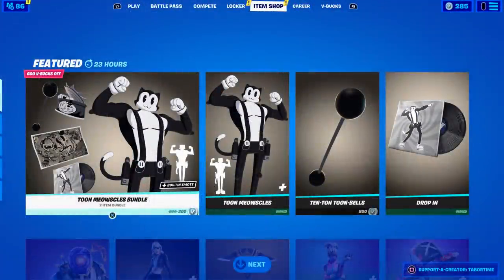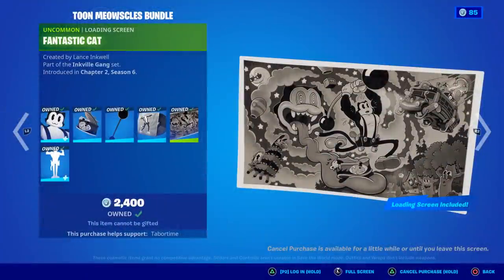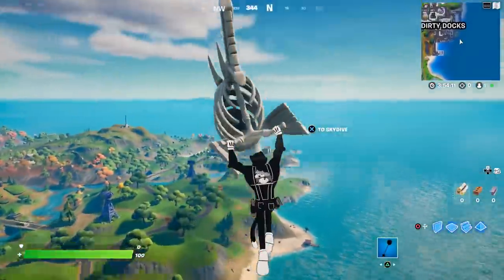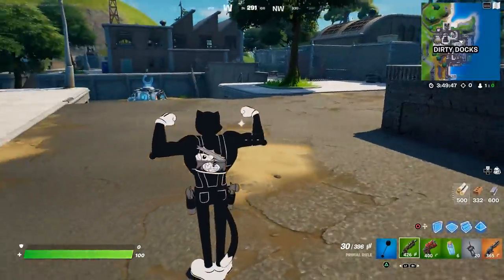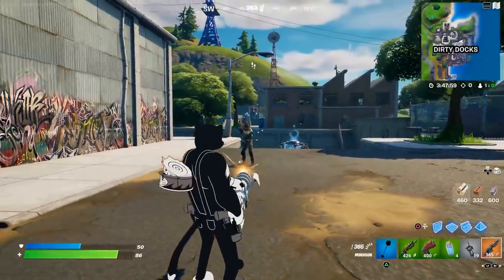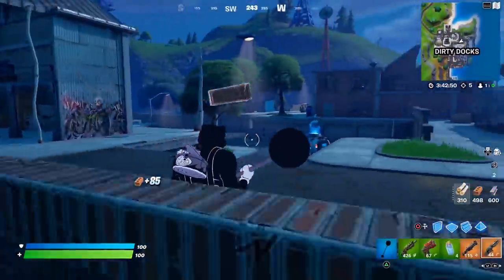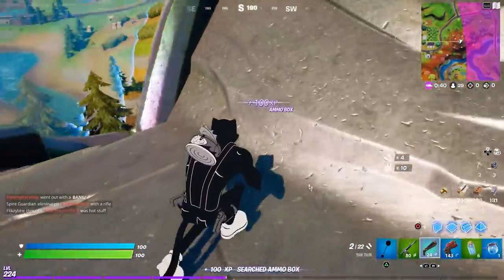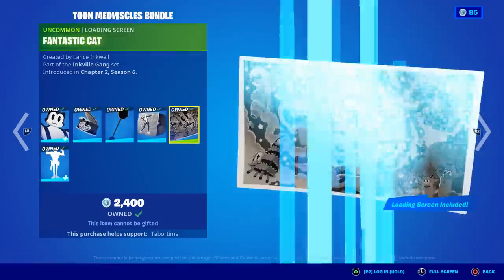Toon Meowscles Is SECRETLY Reactive! (Toon Meowscles Bundle TRAILER, GAMEPLAY AND REVIEW)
This is a gameplay, review and how is it reactive on the new Toon Meowscles bundle.  I gave this skin an overall rating of 9 out of 10.  Find out why in my review!